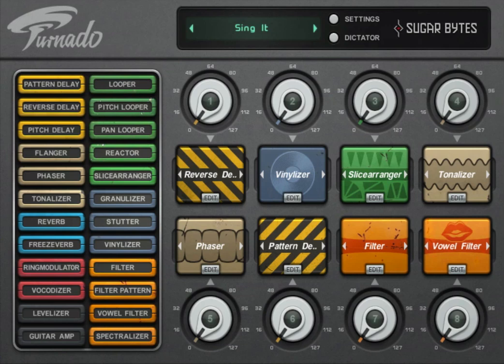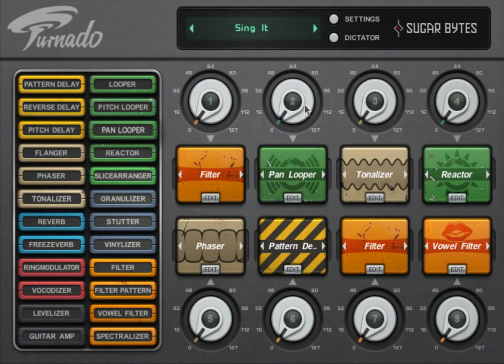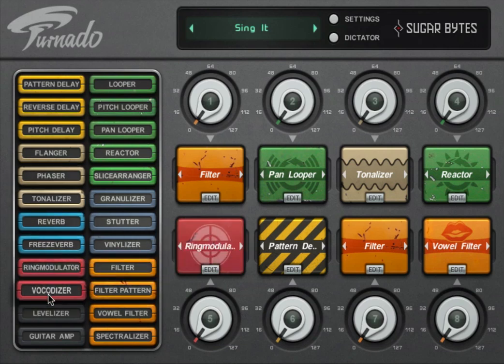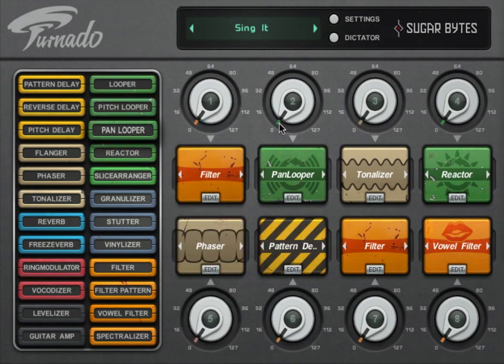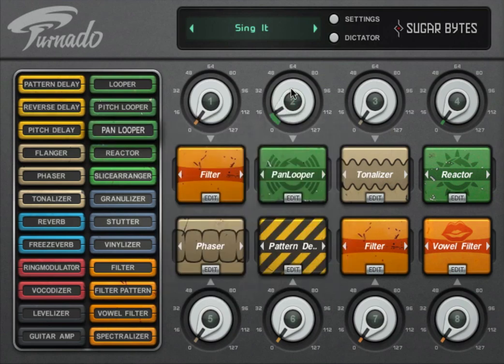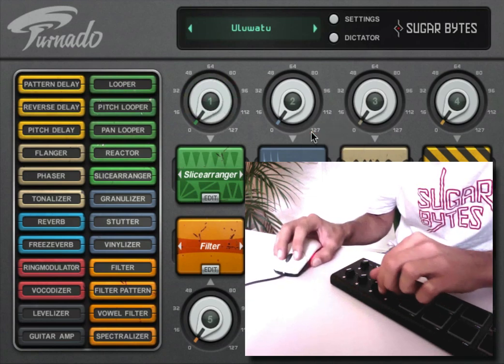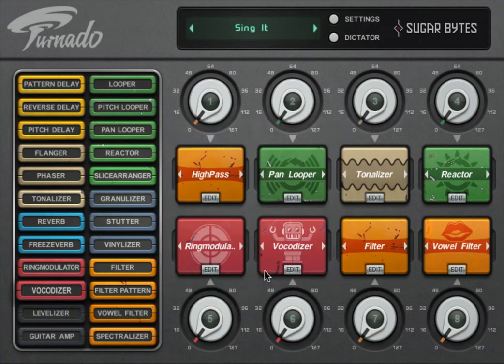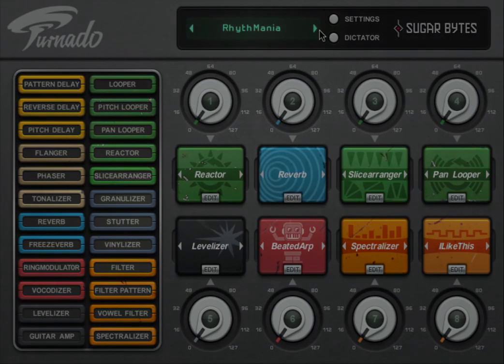TURNADO Mainpage Tutorial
This tutorial gives you a short introduction to the Turnado main page.
Here you load and fire up yopur effects and presets.

Turnado is the perfect audio mashup effect for your tracks.